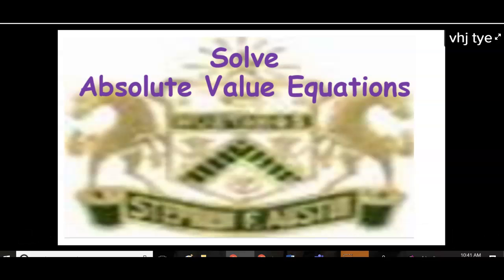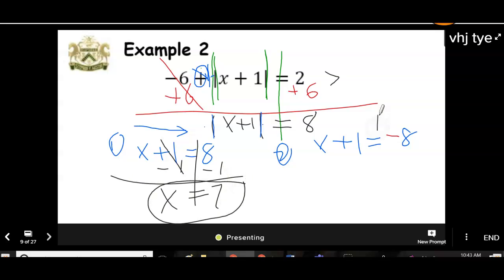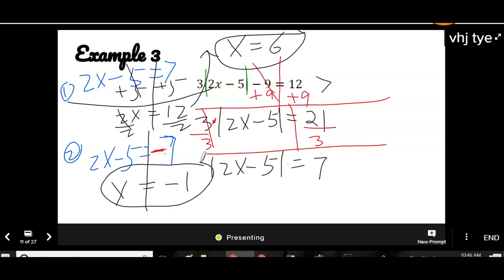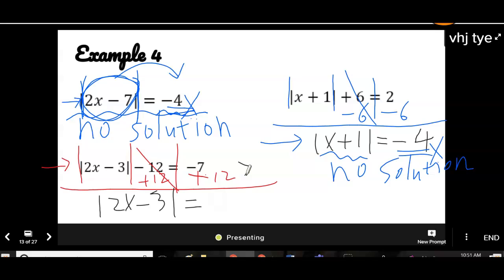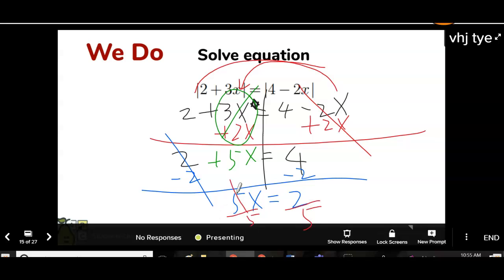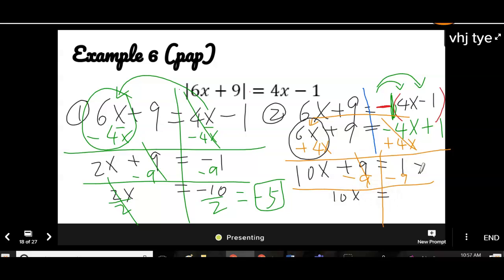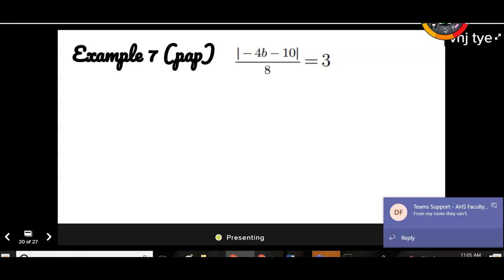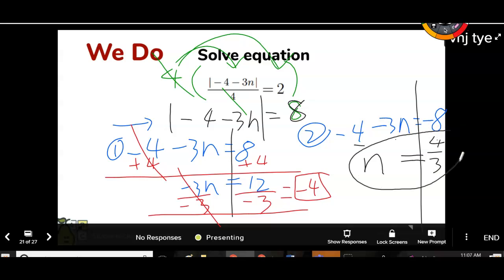absolute value equation